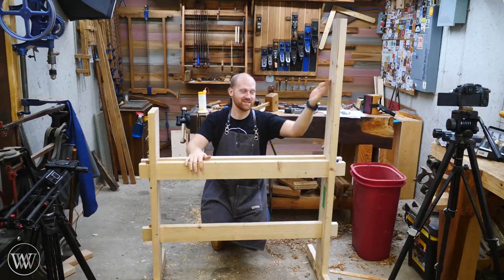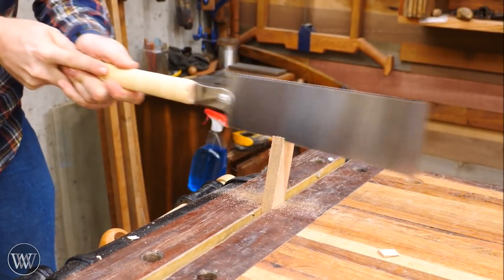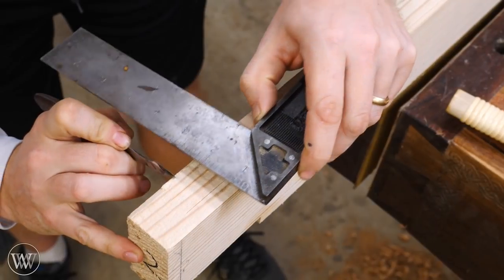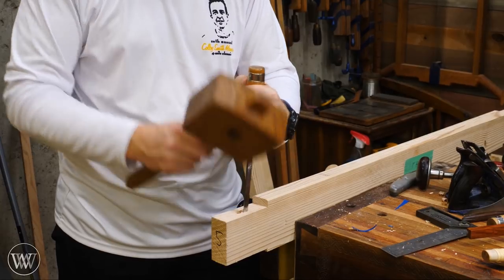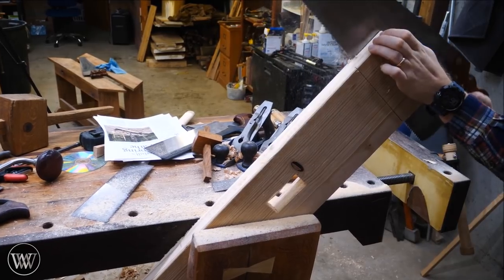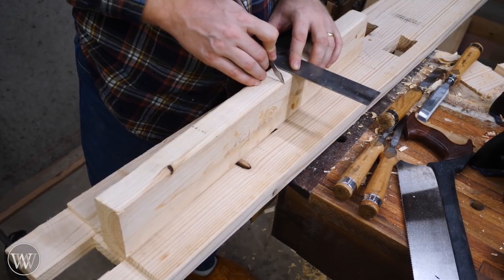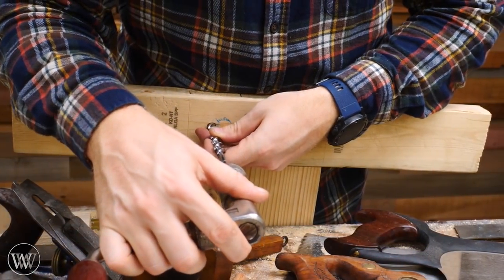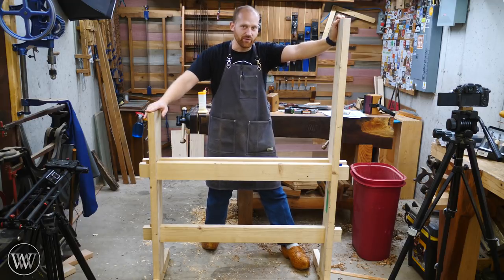How To Make a Spring Pole Lathe Part 3 | Foot Powered Hand Tool Woodworking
Making a spring pole lathe from Roy Underhill s design. this is a double spring design that came from the 1500s and has been modified many times. in this video we make the wedged tenons and put on the feet with drawbore tenons there. so let's look at how to make a lathe with hand tools in this woodworking project.

A Crown of Swords (Wheel of TimeBook 7) (7 out of 10)

Chris Hertzog -
Kyle Prince -
Jeffrey Hall -
Travis Reese -
Nelson Smith -